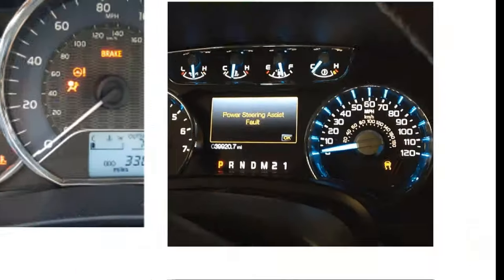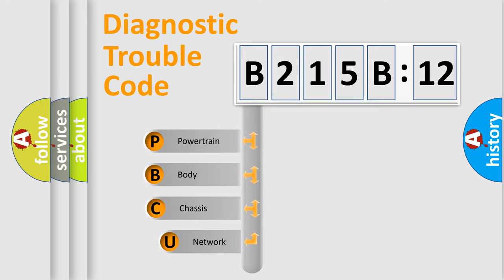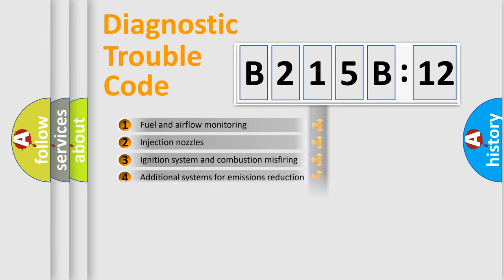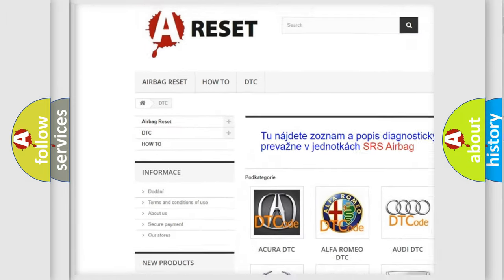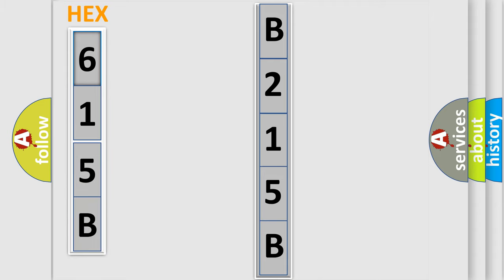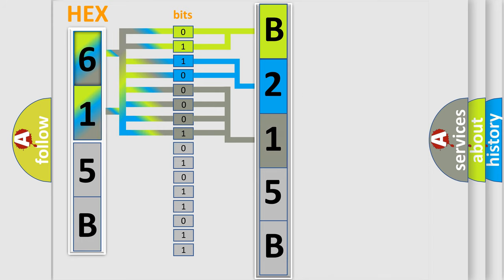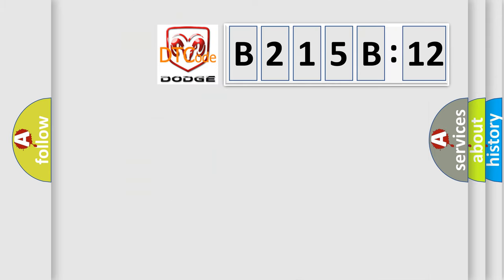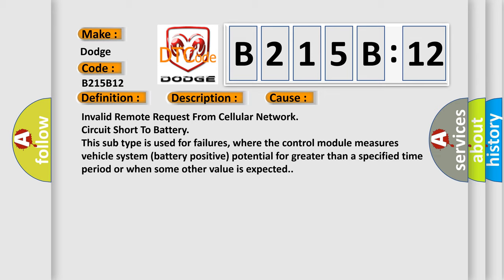DTC Dodge B215B-12 Short Explanation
Contents:
0:21 Basic DTC analysis according to OBD2 protocol standard.
1:48 Insight into programming
2:58 A diagnostically understandable description of the Diagnostic Trouble Code
3:05 Basic error definition

Make:
Dodge
Code:
B215B 12
Definition:
Remote Request-Signal Invalid
Description:
The Radio has detected an invalid remote request from the cellular network.
Cause:
Invalid Remote Request From Cellular Network
Failure Type: